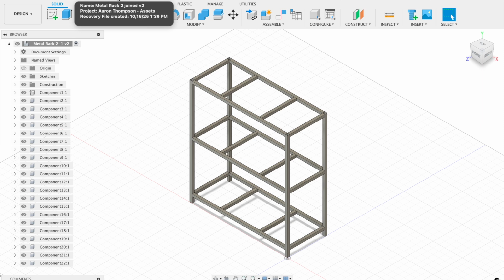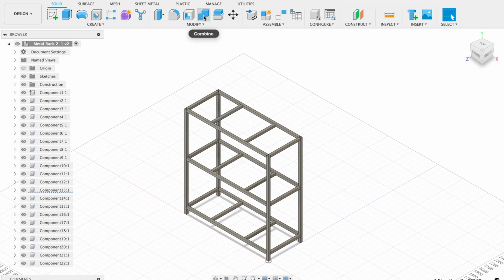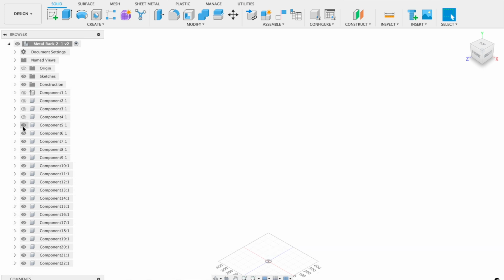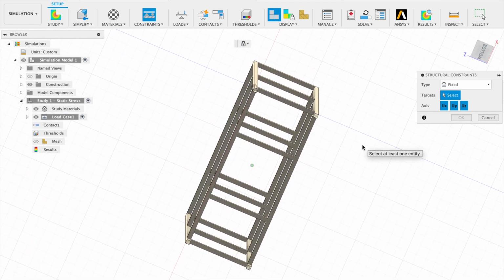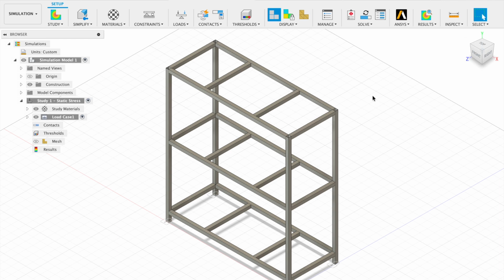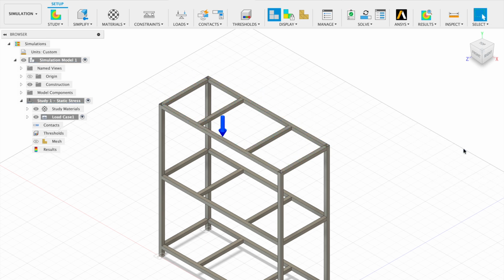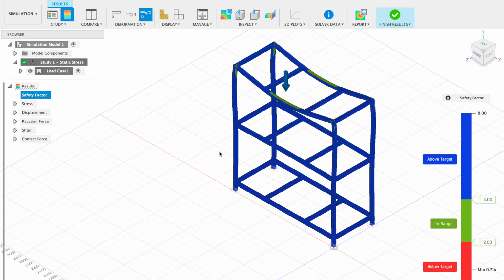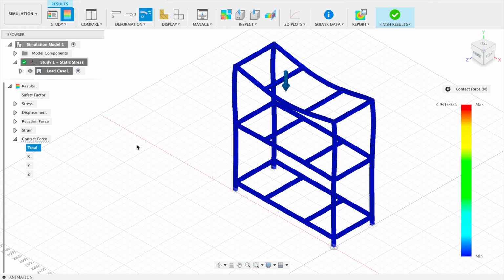IB DP Design Technology FEA of a Metal Rack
This tutorial shows how to perform a Finite Element Analysis on a metal rack. I would suggest looking at the other videos in this series to see how to make the metal rack.